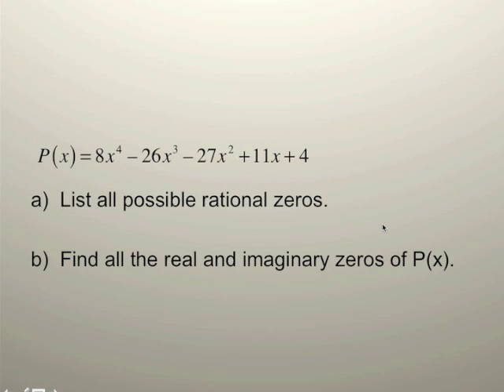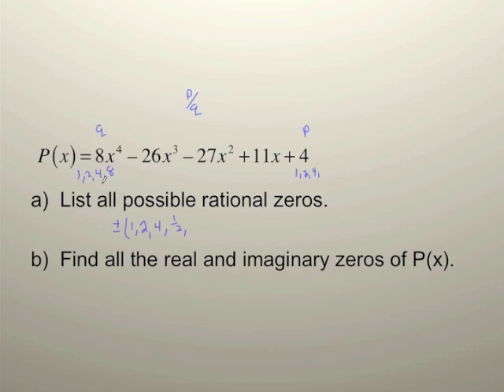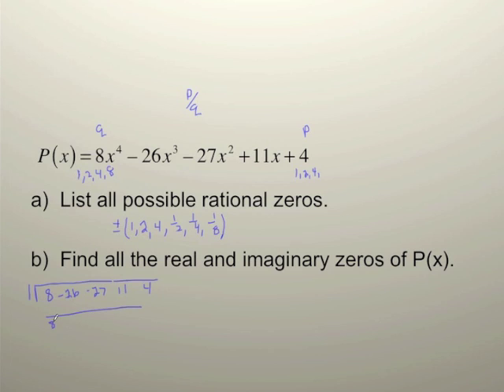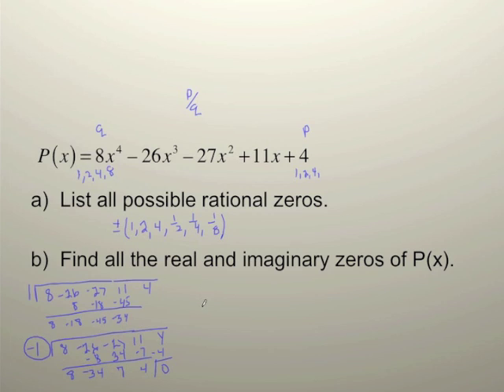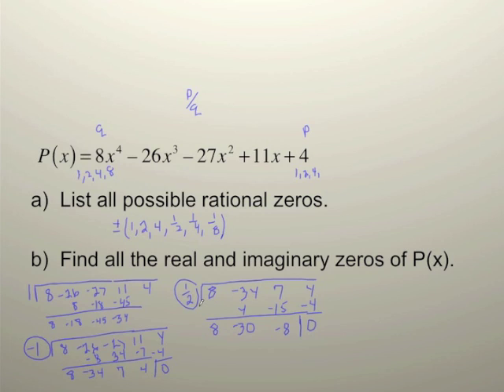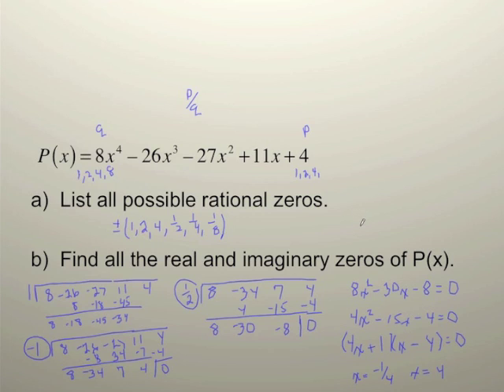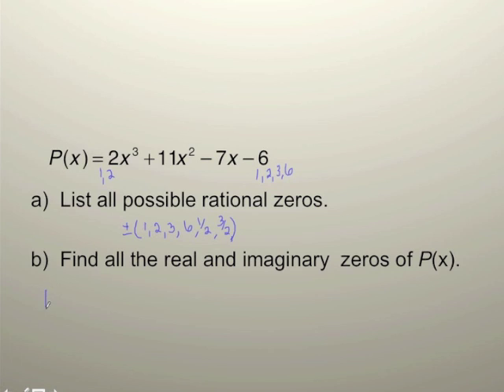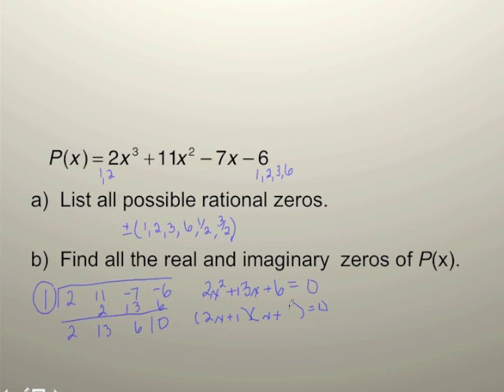MH 3 2 Part 4